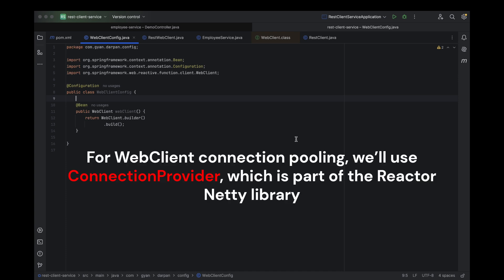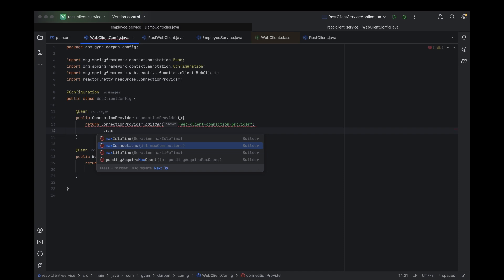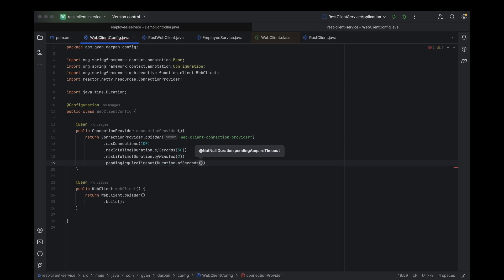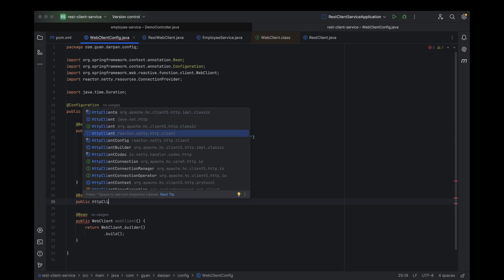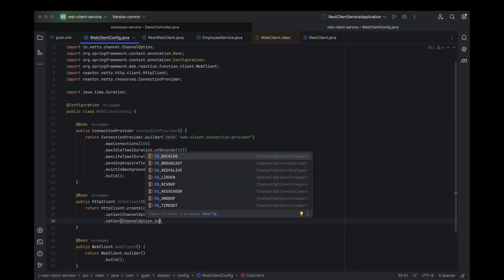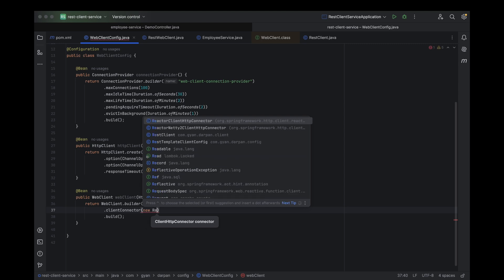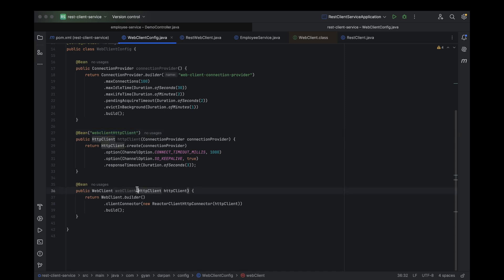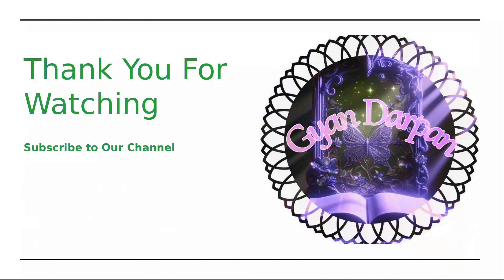53. WebClient Connection Pooling and Timeouts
WebClient Connection Pooling and Timeouts